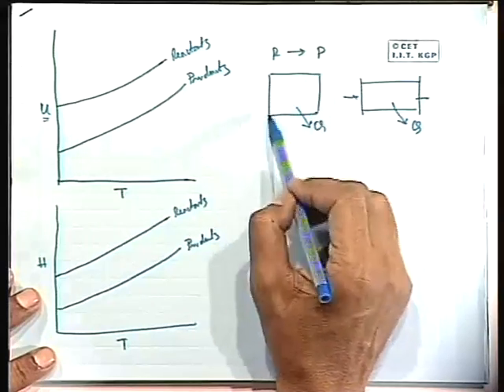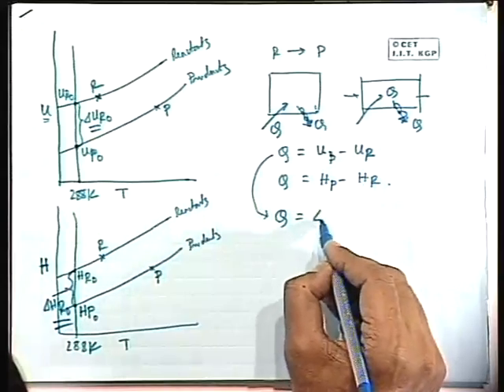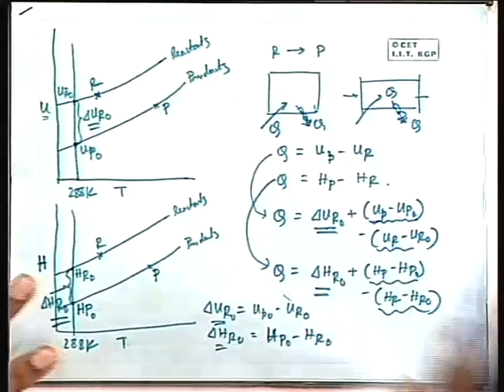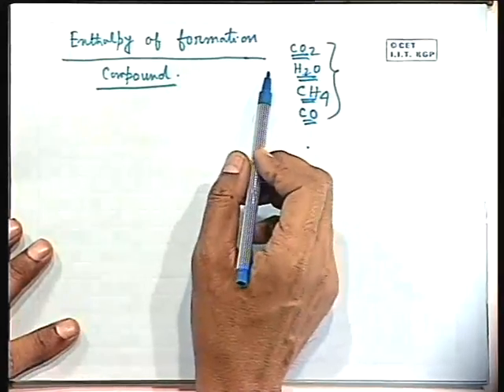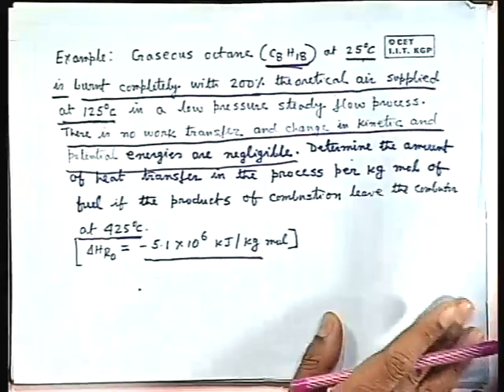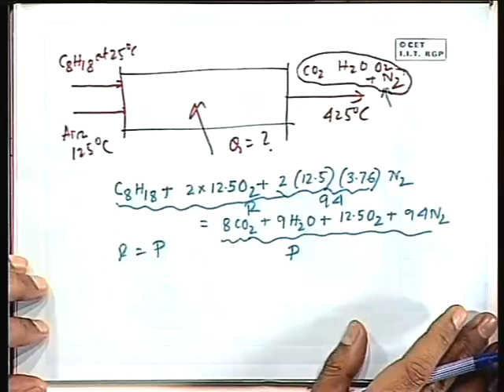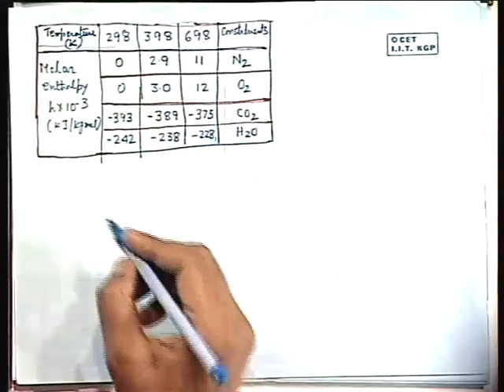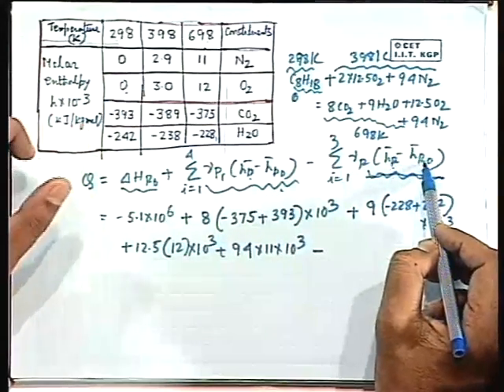Lec-28 Thermodynamics of Reacting System-II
Lecture Series on Basic Thermodynamics by Prof.S.K. Som, Department of Mechanical Engineering, IIT Kharagpur.